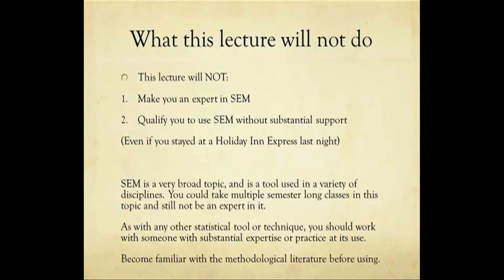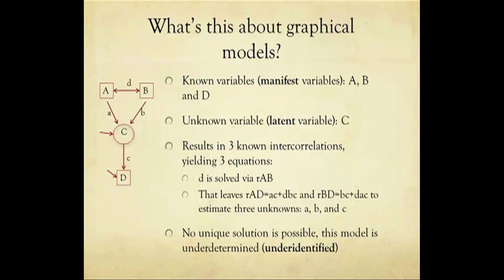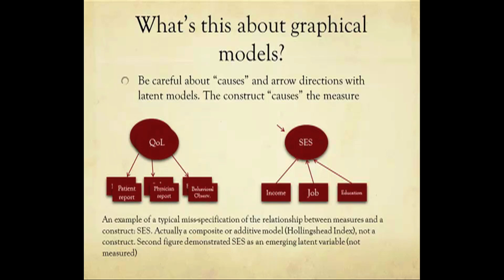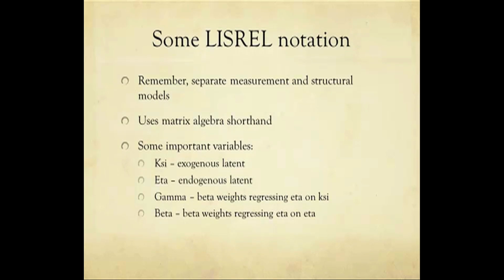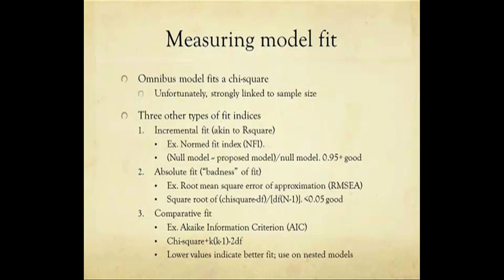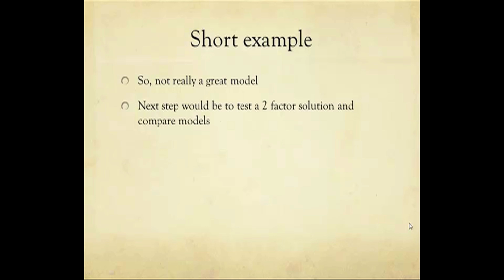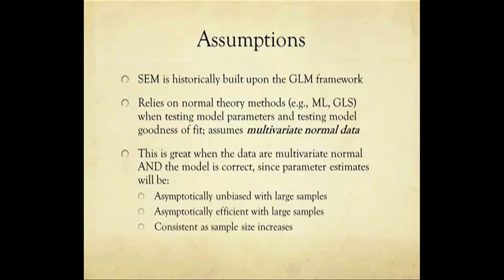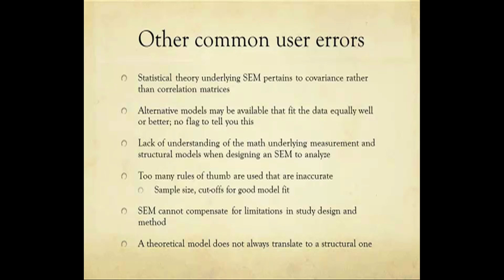Structural Equation Modeling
CRDEB February Symposium: WVCTSI Clinical Research Design Epidemiology & Biostatistics Program